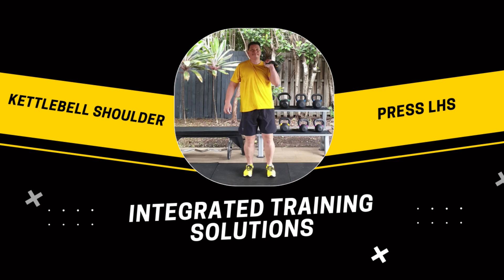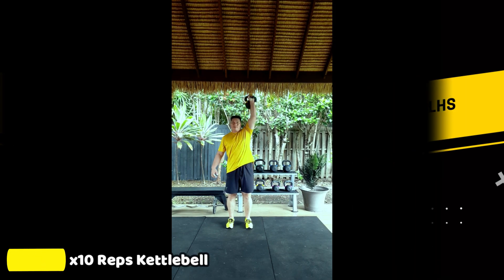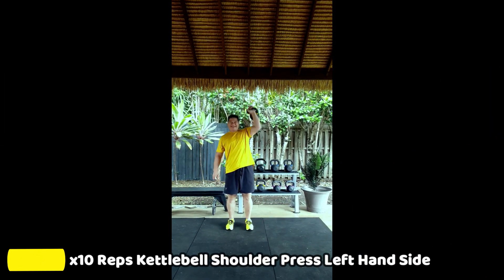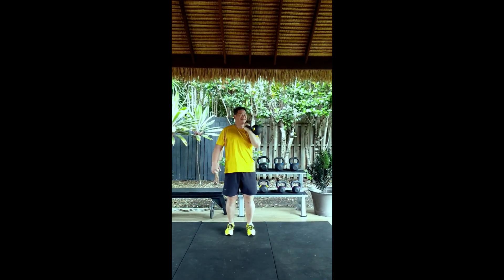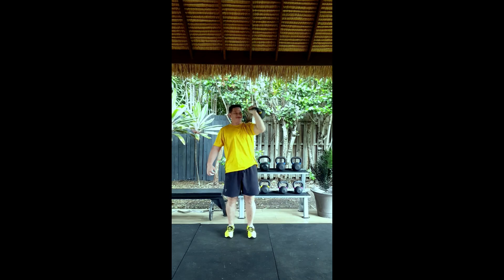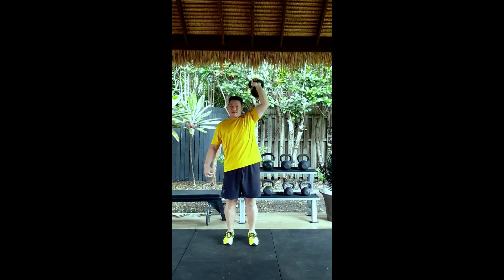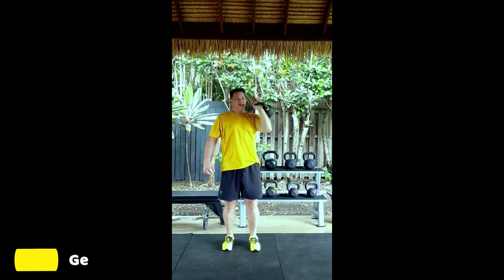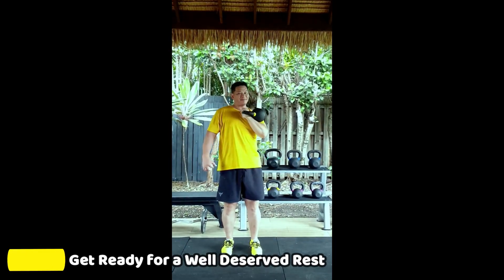Unlock the Benefits of the with Kettlebell Shoulder Press Left Hand Side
Are you ready to master the kettlebell shoulder press while holding the kettlebell in your left hand? This exercise is a great way to build strength and improve your overall fitness. In this post, we will guide you through the proper technique and share some of the amazing benefits of incorporating this move into your workout routine.

How to do the Kettlebell Shoulder Press Left Hand Side
1. Get in the Right Position.  To begin, stand with your feet shoulder-width apart
    and hold the kettlebell in your left hand. Make sure to keep a tight grip on the
    handle and bring the kettlebell up to your shoulder level. Your elbow should be
    bent at a 90-degree angle and your palm facing forward. This is your starting
    position.

2. Press the Kettlebell Overhead.  Next, engage your core and press the kettlebell
    overhead until your arm is fully extended. Be sure to keep your wrist straight and
    avoid arching your back. As you raise the kettlebell, exhale and tighten your
    shoulder muscles. Your left arm should be in line with your ear.

3. Lower the Kettlebell.  Slowly lower the kettlebell back to the starting position
    while inhaling. Remember to keep your core engaged and maintain proper form
    throughout the movement.

4. Repeat.  Perform 10-12 reps on your left side, then switch to your right hand for
    an equal number of repetitions.

Benefits of the Kettlebell Shoulder Press with Left Hand
Besides building strong and toned shoulders, the kettlebell shoulder press has many other benefits. Some of these include:

1. Increases overall upper body strength: As you perform this exercise, not only are
    you targeting your shoulders but also your triceps, biceps, and chest muscles.

2. Improves grip strength: Holding onto a kettlebell requires a strong grip,
    and the shoulder press strengthens your grip as well.

3. Enhances core stability: To maintain proper form, you need to engage your core
    throughout the movement, leading to better core stability and balance.

4. Functional fitness: The kettlebell shoulder press mimics everyday movements
    like lifting objects overhead, making it a great functional exercise for daily
    activities.

5. Can be done anywhere: Kettlebells are portable and can be used at home, the
    gym, or even outdoors, making this exercise easily accessible.

6. Time-efficient workout: You can complete a full-body workout with just a few
    kettlebell exercises, including the shoulder press. This makes it perfect for those
    with busy schedules.

Conclusion
The kettlebell shoulder press is a compound exercise that targets the shoulders, but also engages other muscles for an effective full-body workout. With proper form and consistent practice, you can reap all the benefits this exercise has to offer and achieve strong and toned shoulders.

Remember to start with a light weight and gradually increase the load as you become more comfortable with the movement. Happy pressing!  So instead of just focusing on getting toned shoulders, you are also improving your overall upper body strength, grip strength, core stability, and functional fitness.

Plus, it's a time-efficient and versatile exercise that can be done anywhere. Incorporate the kettlebell shoulder press into your workout routine to see improvements in your shoulder strength and appearance.  Keep challenging yourself with different variations of this exercise to prevent plateauing and continuously challenge your muscles.

And most importantly, always prioritize proper form to avoid injury and get the most out of this exercise. Now go pick up that kettlebell and start pressing.